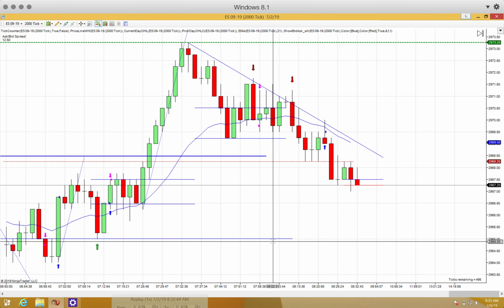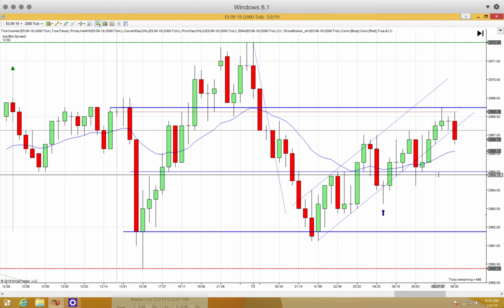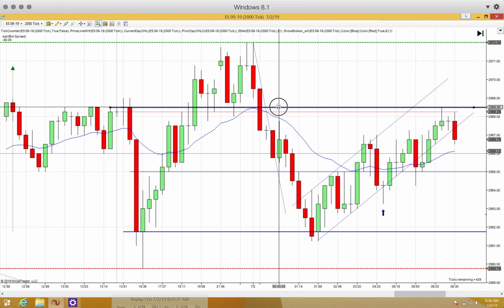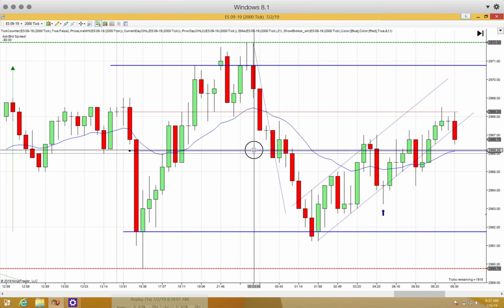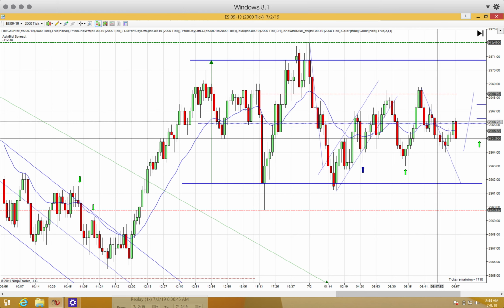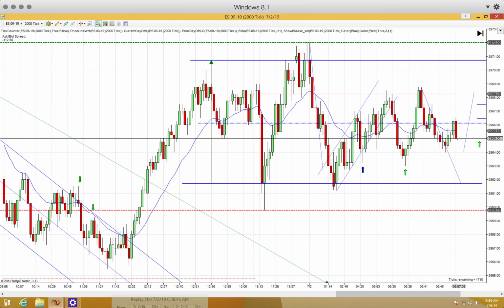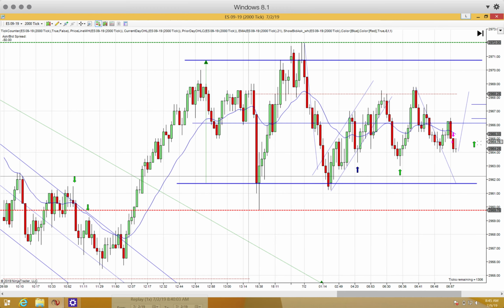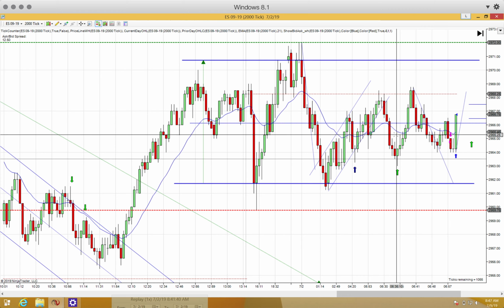Trade Analysis 7/2/19